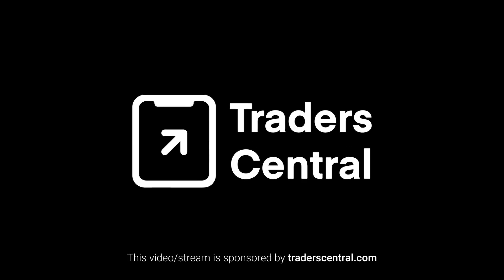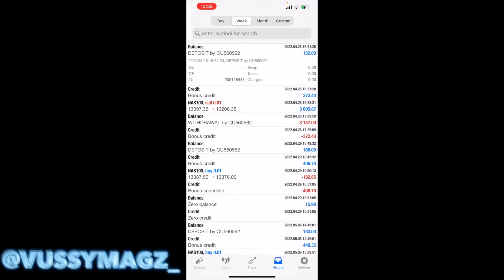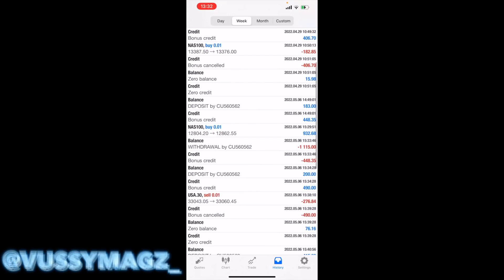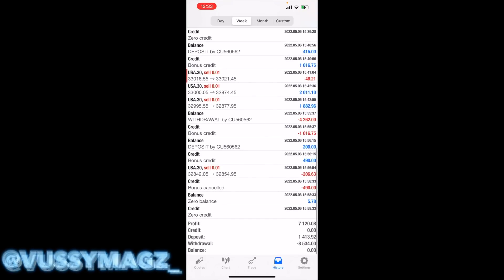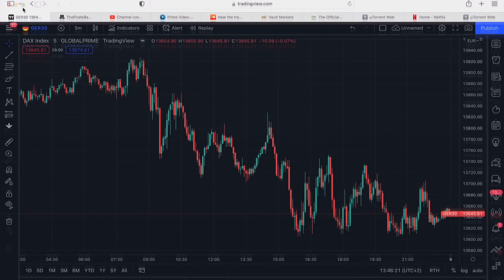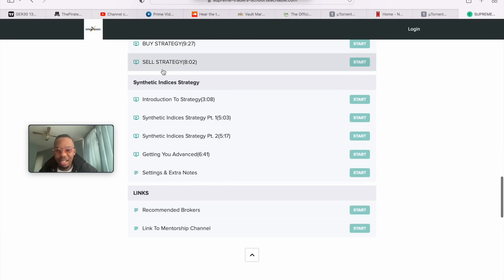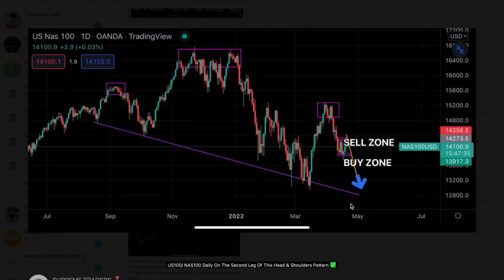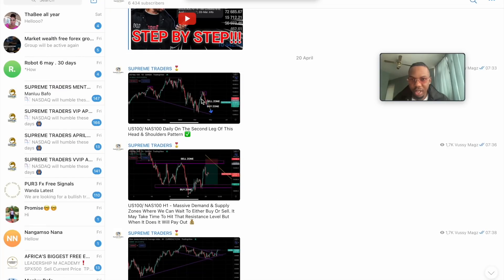IF YOU LISTENED TO WHAT I SAID THEN YOU MADE MONEY!!! **NAS100 & US30 SMALL ACCOUNTS STRATEGY ONLY**